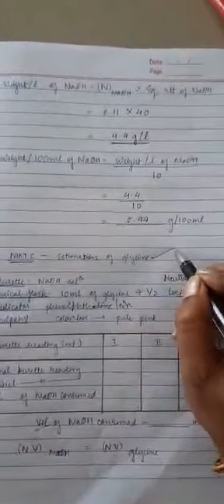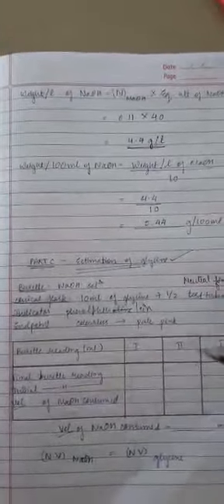ESTIMATION OF GLYCINE BY FORMAL TITRATION METHOD.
Estimation of gylcine by formal titration method.
BSc Biochemistry.

explained by Ramya ma'am, assistant professor, SBRR MAHAJANA FIRST GRADE COLLEGE, MYSORE.

ENTIRE VIDEO CREDITS TO RAMYA MA'AM.